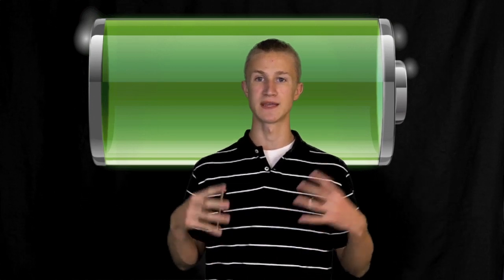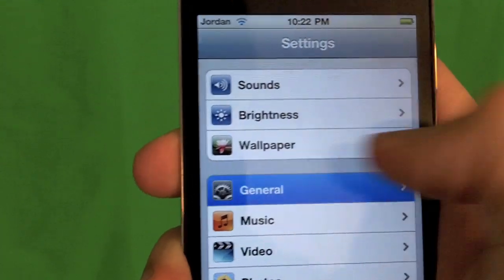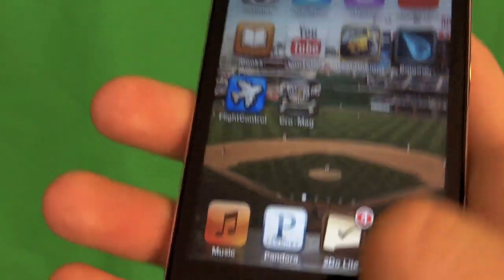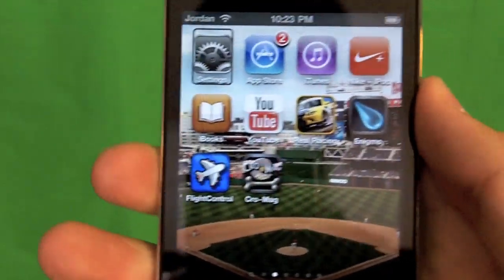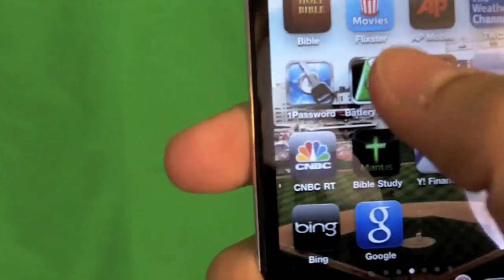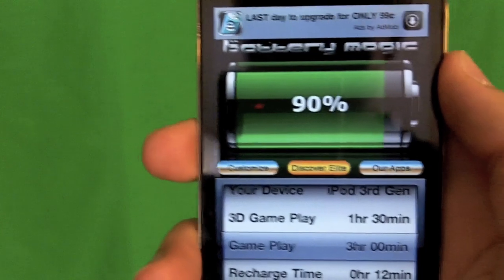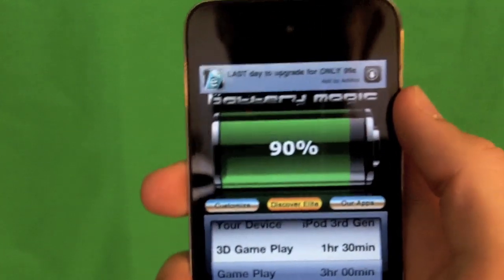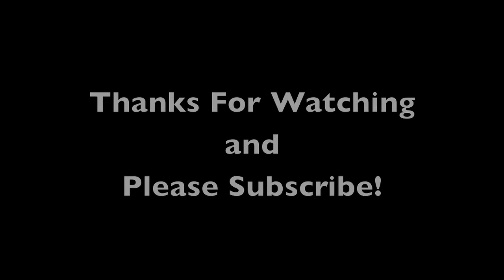How To Check Exact Battery Power Left on iPhone or iPod Touch Without an App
In this quick how to video, I show you a hidden feature that allows you to find out the exact remaining percentage of battery life without any application from the App Store.